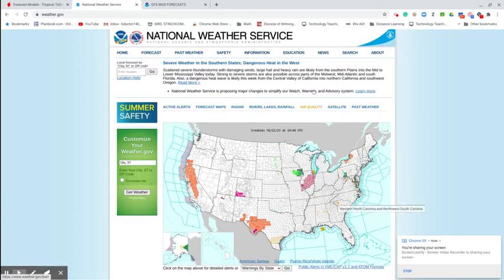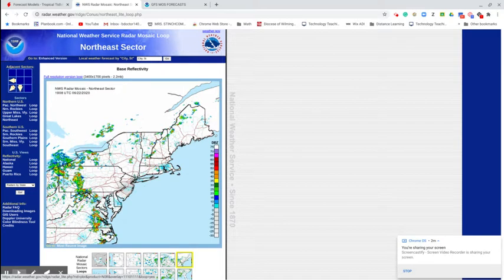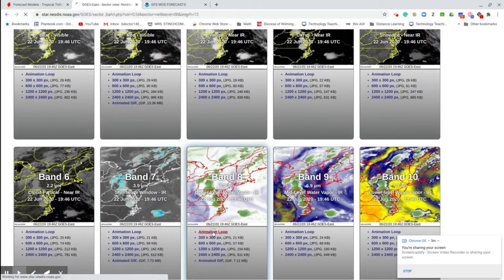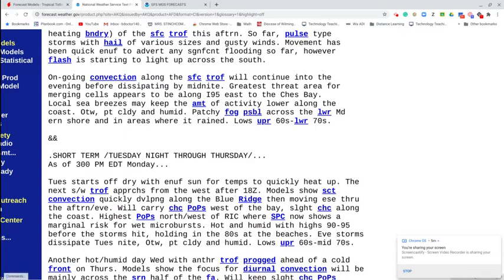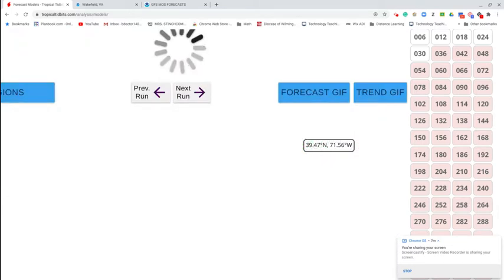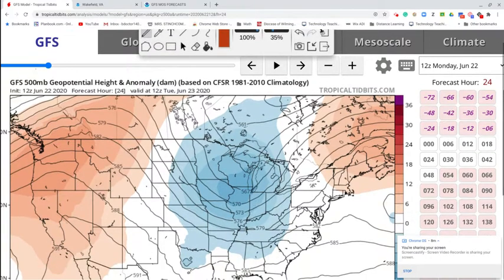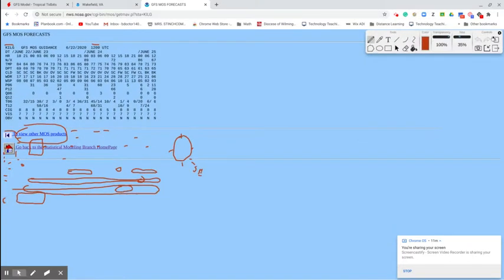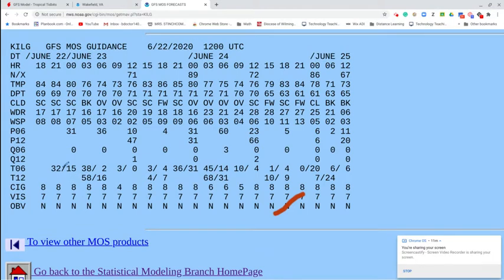How I Make A Basic Forecast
These are some of the things or routines I go through to make a basic forecast.